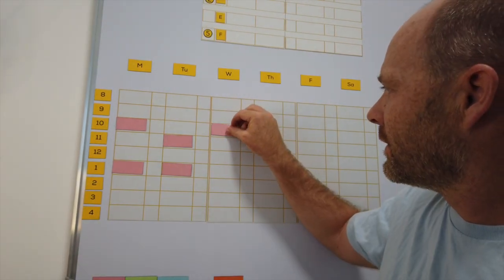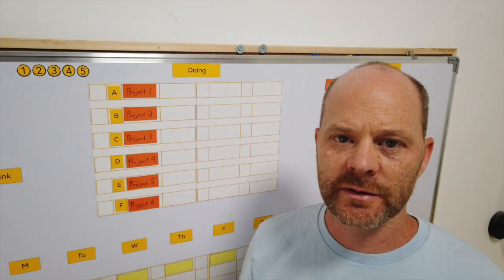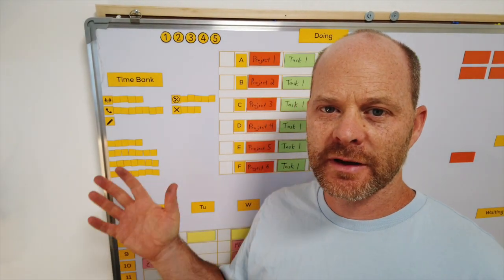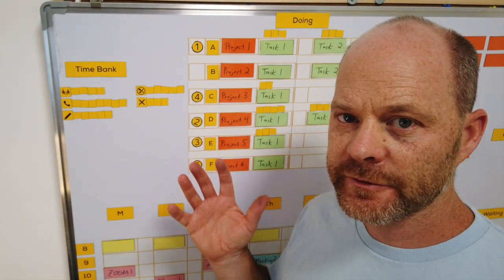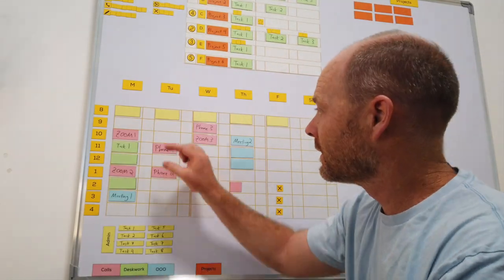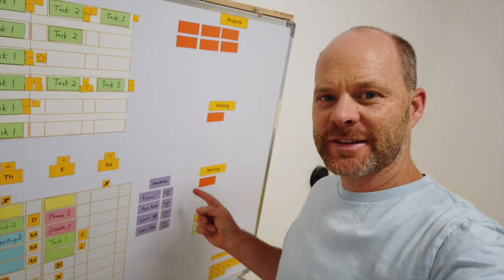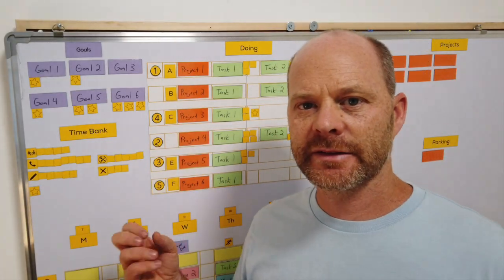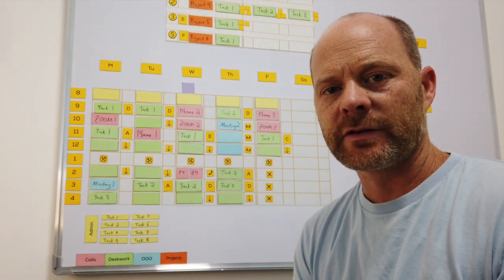How to Use the Clarity Board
This video covers the whole process of setting up and using the Clarity Board to optimize your productivity and connect your projects to your calendar on a weekly basis.